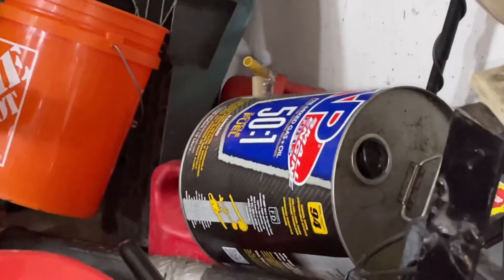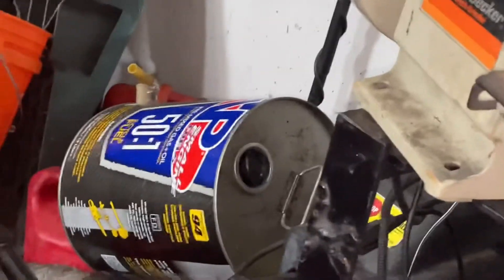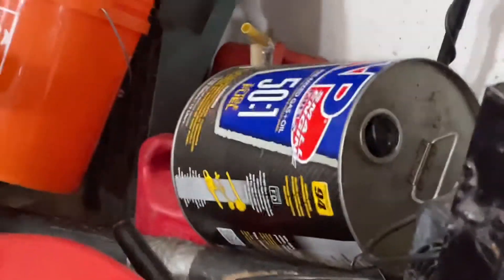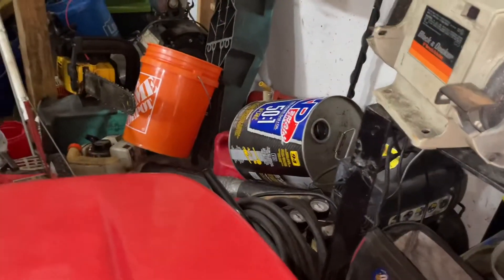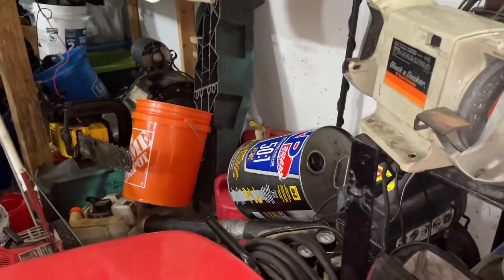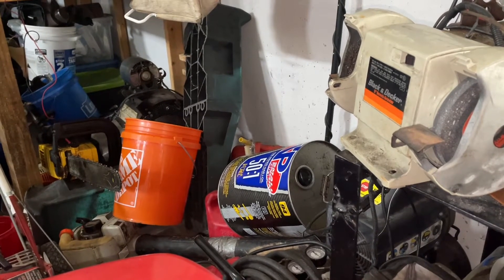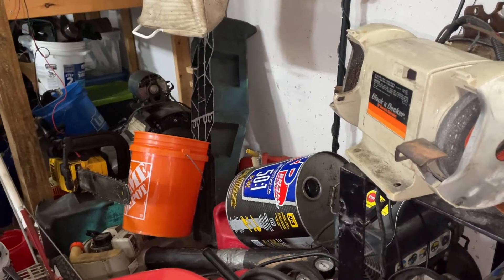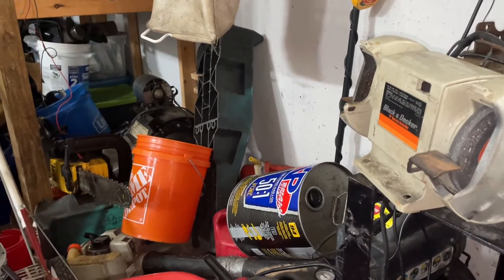Canned small engine fuels are a scam and some cheaper alternatives.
I would also like to note that removing the ethanol from fuel will take away some of its octane rating, it is best to start with 93 or 91 octane gasoline when doing that process.

In this video I discuss exactly why Ethanol is a problem and talk about why canned Ethanol free small engine fuels are a rip off.

If you all are interested, I can do another video on how fuel stabilizers work and why I don’t use them.